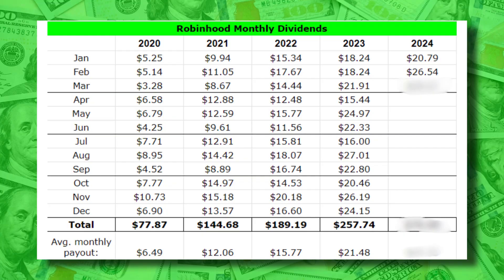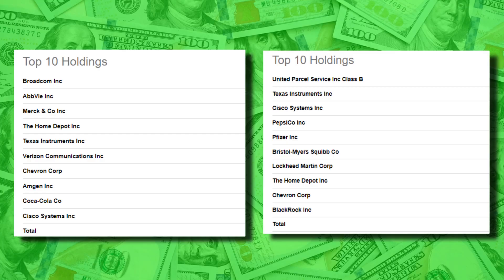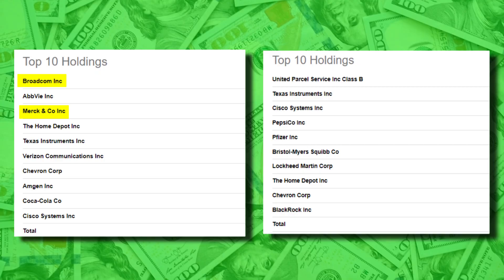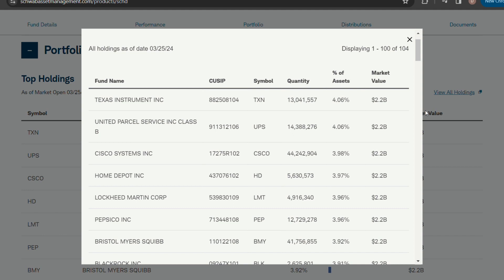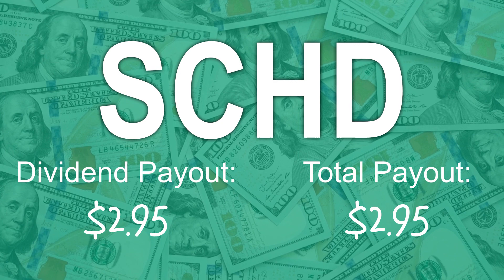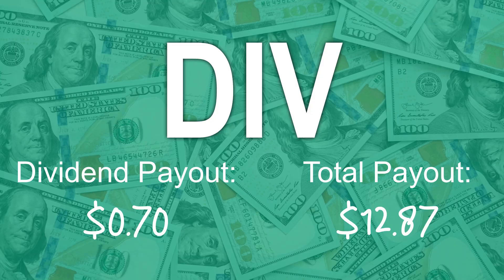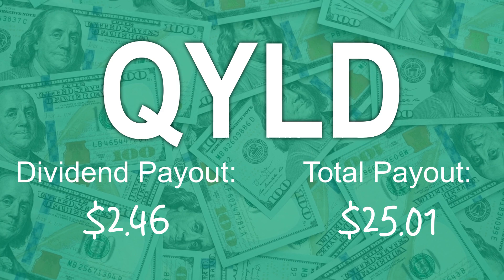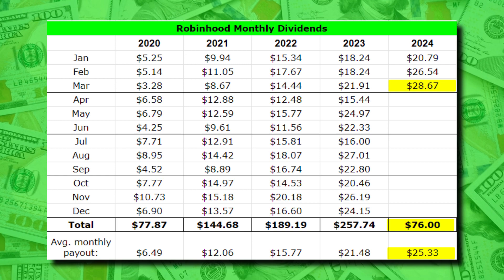Investing $30/Week: All of My Dividend Income from March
As we're coming to the end of March, I wanted to make this quick video about how my portfolio did when it comes to passive income. We'll also see how much my monthly dividend income has increased throughout the years, despite investing only $30/week.